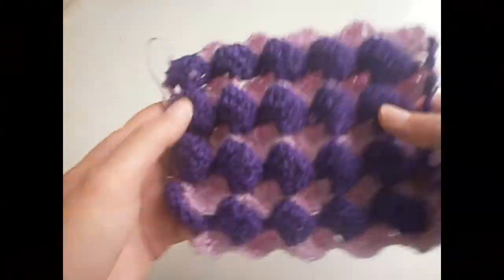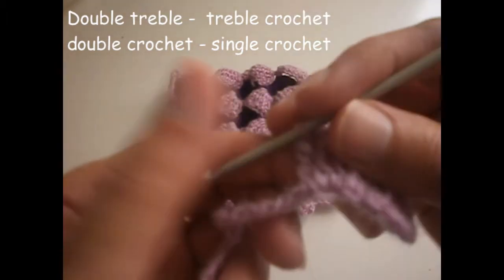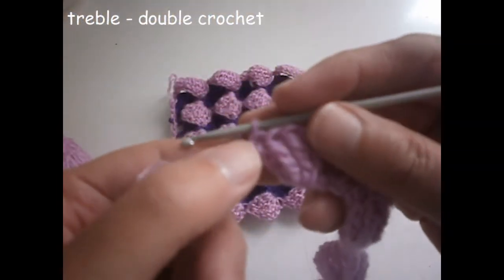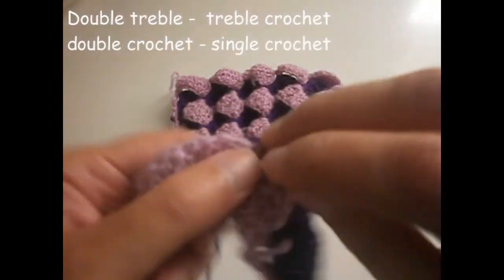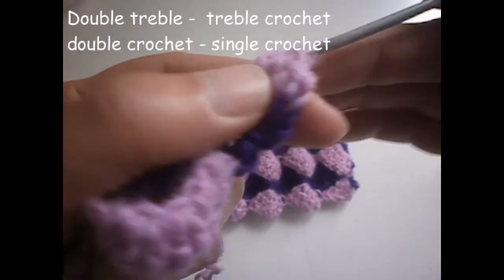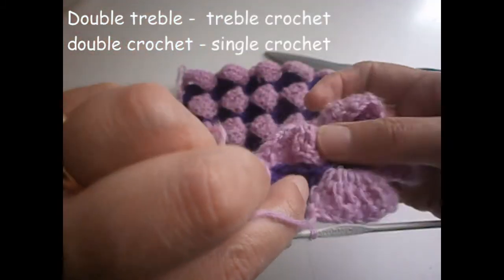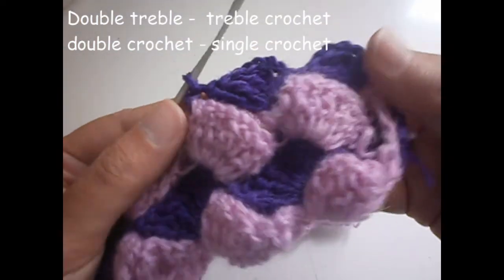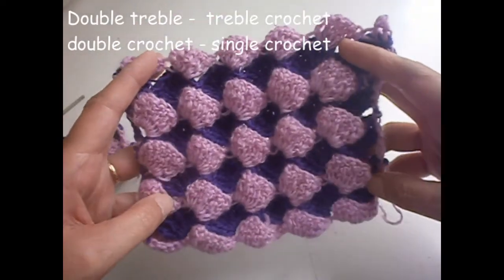Bubble stitch: 3D and reversible crochet